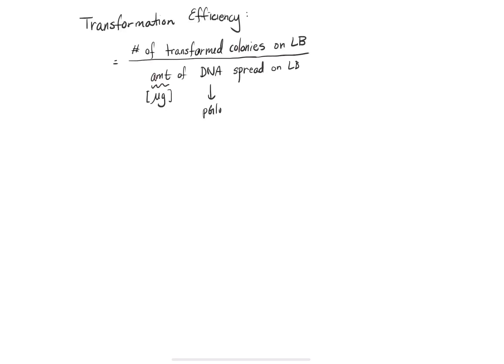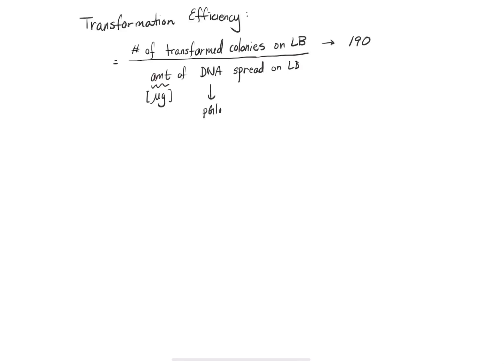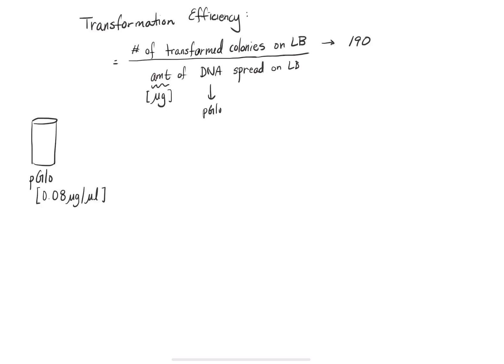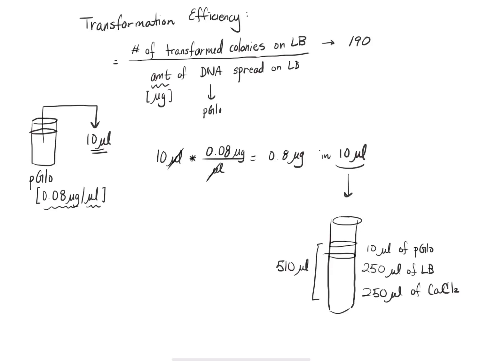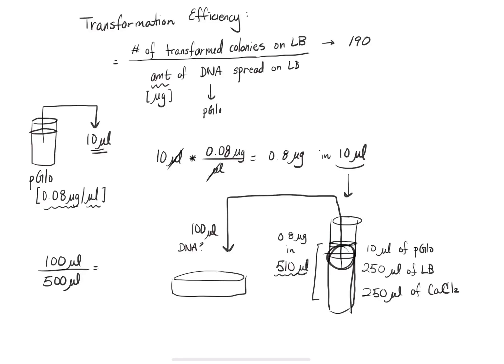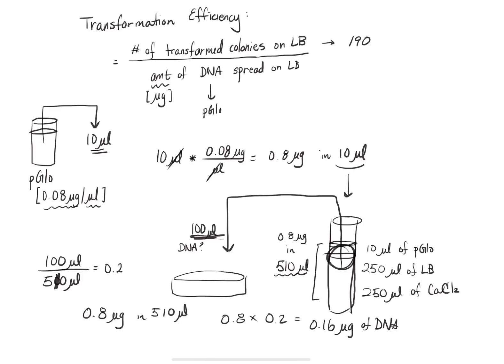AP Biology Transformation Efficiency Calculations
How to calculate Transformation Efficiency